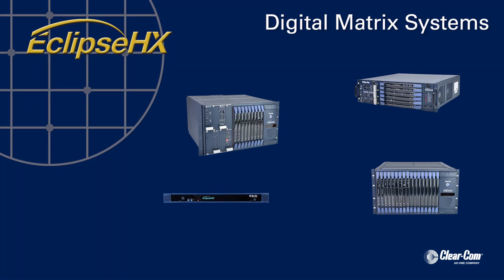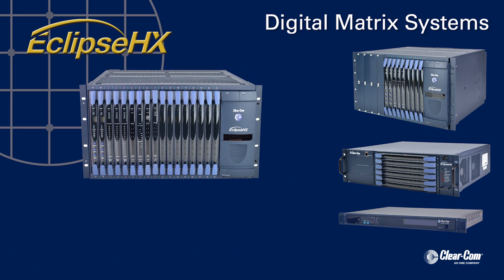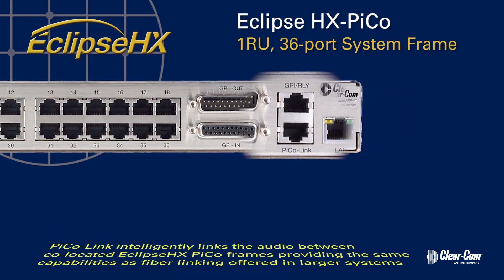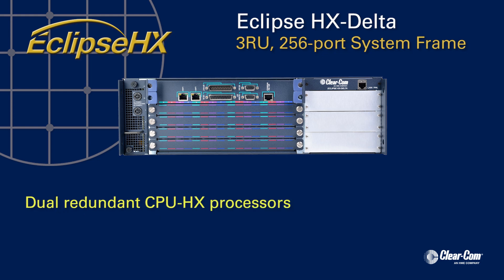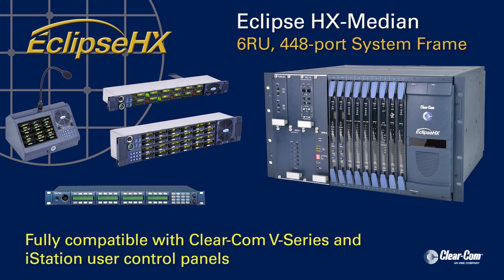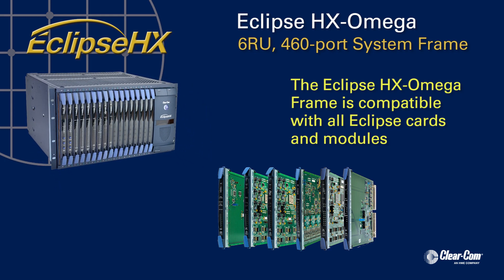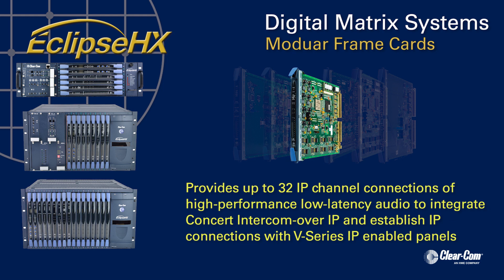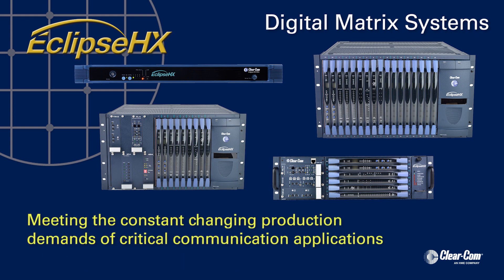Eclipse HX Digital Matrix Overview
The Eclipse HX digital matrix intercoms are the latest advancement in digital intercom technology for enabling critical intercommunications among production teams who need direct (point-to-point) and one-to-many (group and partyline or conference) connections. The Eclipse HX family was designed and engineered to be highly flexible and extensible for addressing the intercom needs of the global production community. The Eclipse HX intercoms offer high system performance for enabling rapid changes, ease of operation and high capacity for accommodating a large number of users and audio connections.